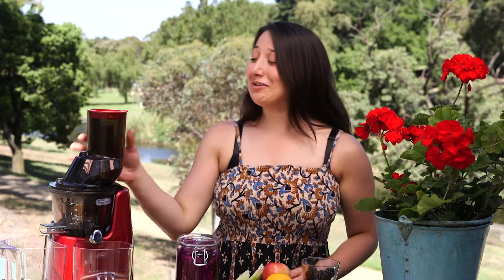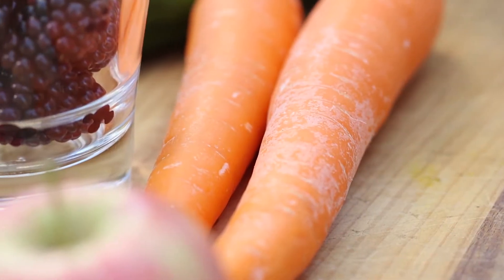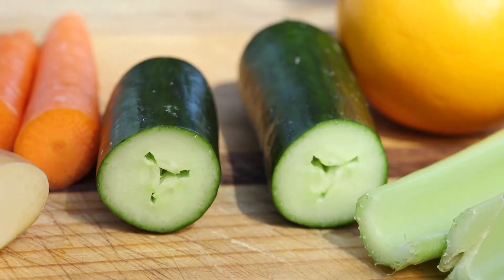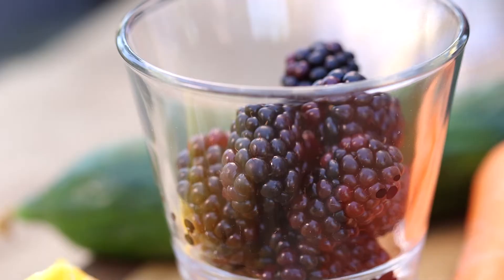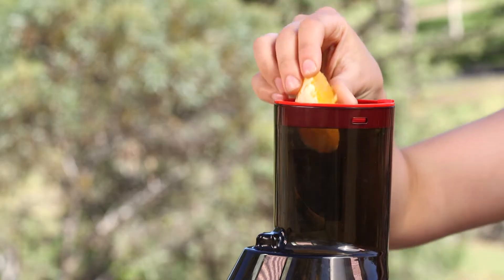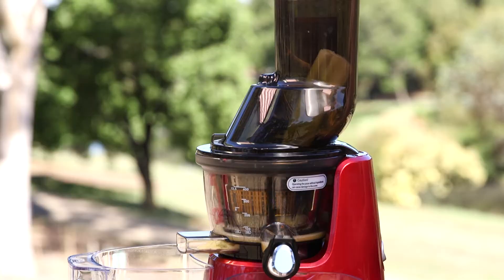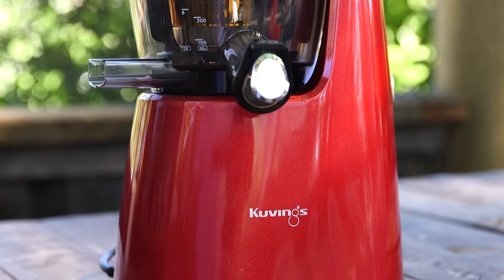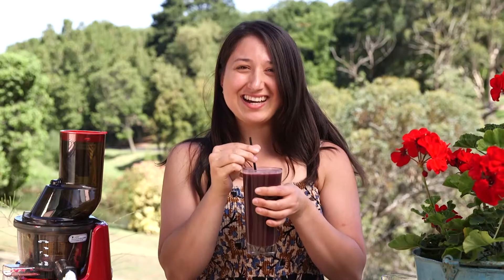Eleni Kuvings PP Ep2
Vasili's Garden to Kitchen - Episode 2 with Eleni

Recipe made using the Kuvings C7000 cold pressed juicer

Ingredients:
1x cucumber
1x cabbage leaf (soaked)
1/2 cup blackberries
1x apple
2x celery stalks
1x orange
2x carrots